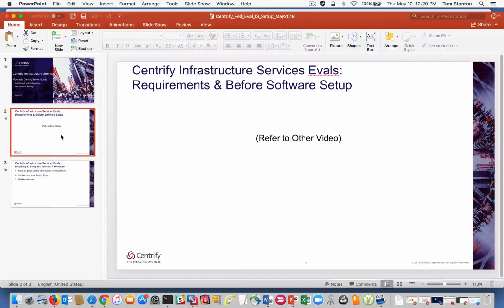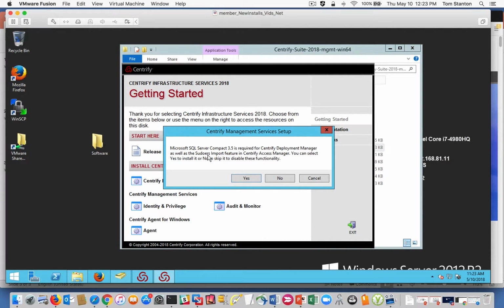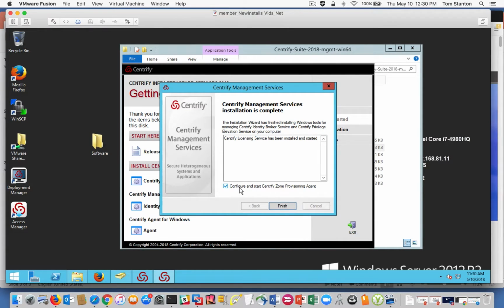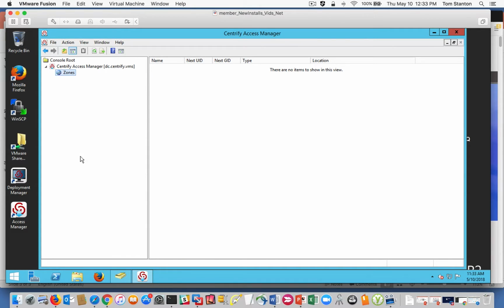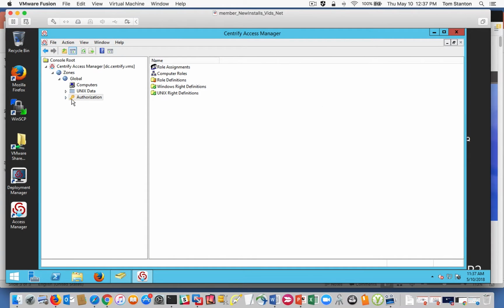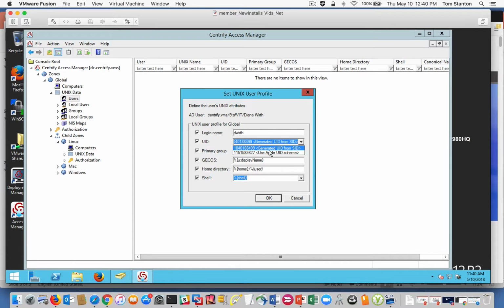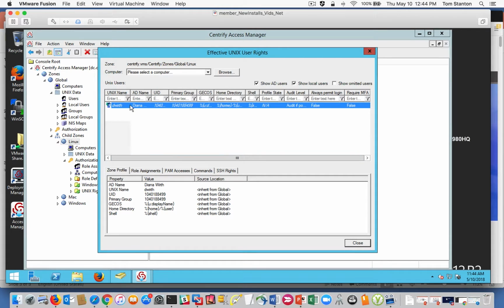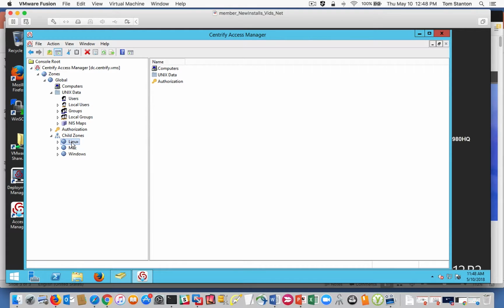Installation of Centrify Infrastructure Services v2018, Identity & Privilege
This video shows an installation of the Centrify Infrastructure Services 2018 software, the Identity & Privilege functionalities.  It also covers the basic configuration of Centrify Zones for a simple evaluation, as well as the setup of a test user.